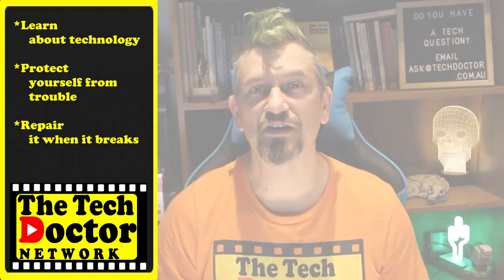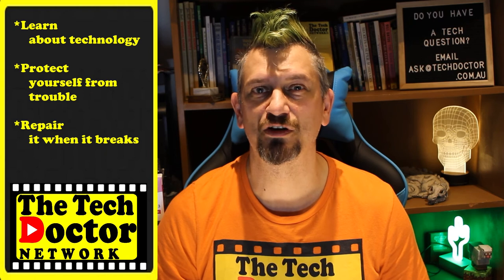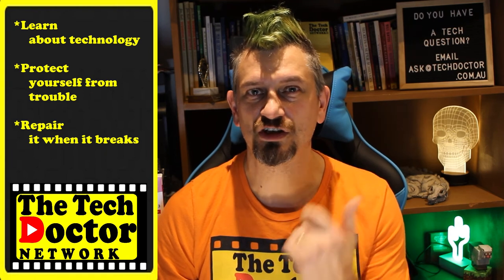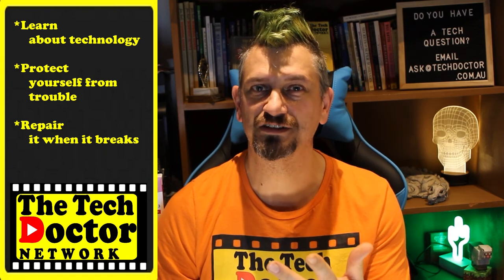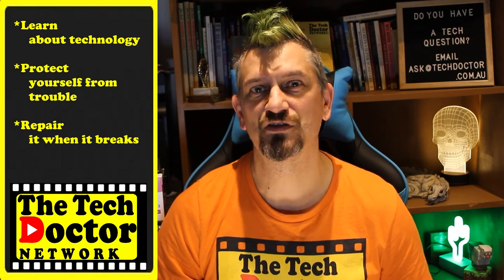210: Location Tags Part 6 - And the Winner is...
In this episode, we announce the winner of our favourite (& second favourite) Location Tag.

In case you missed it, here are the individual reviews

And the Winner is: The MyTag Edge
2nd Place:  Nut Find 3